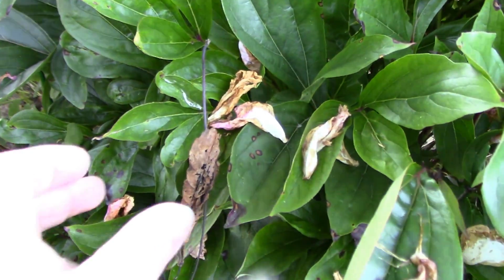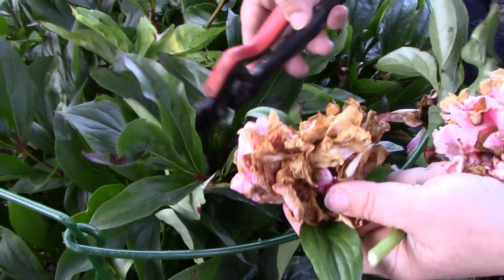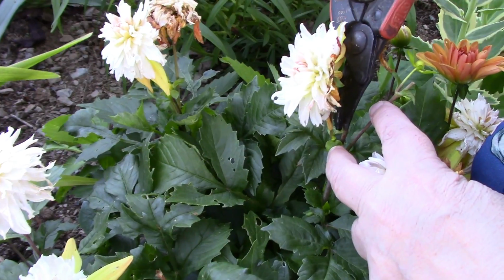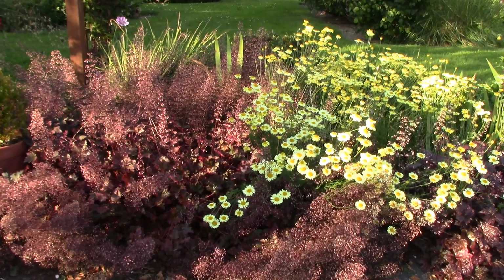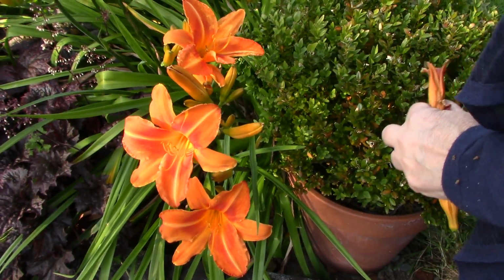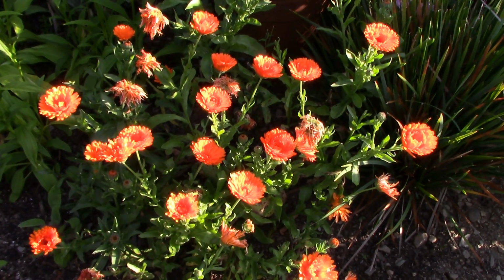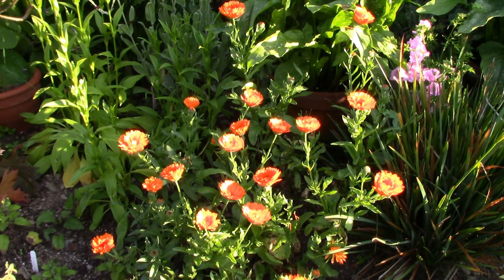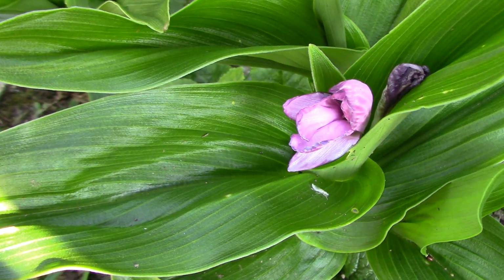Deadheading Flowers - making perennial last longer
In this video I show how to deadhead a variety of perennial flowers

Here's how to deal with herbaceous peony, dahlia, heuchera, penstemon, calendula, daylily (hemerocallis), campanula, diplarrena, ligularia and more once they have gone over.